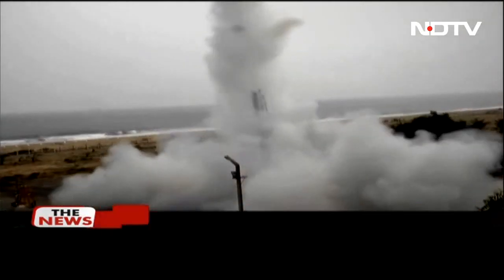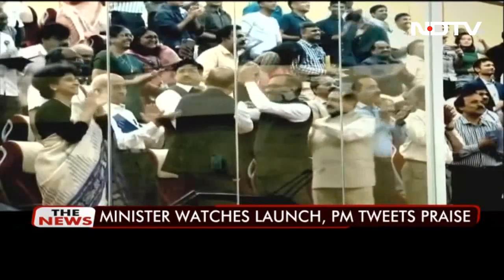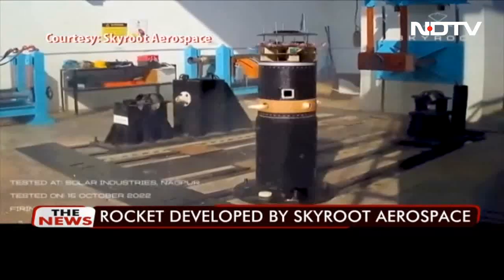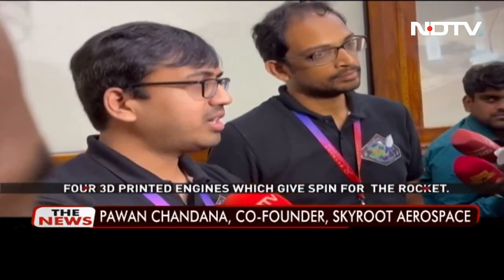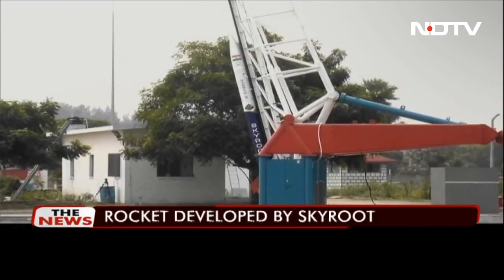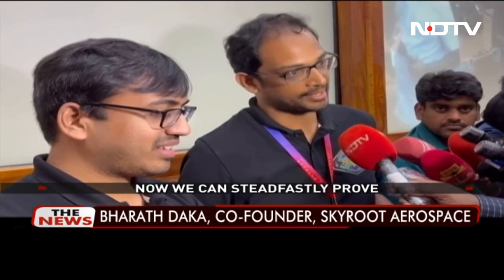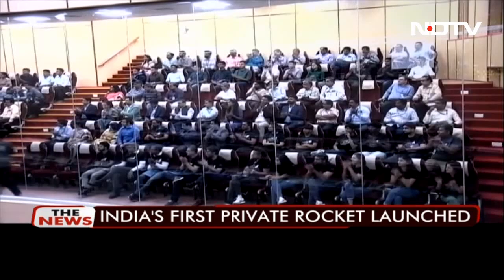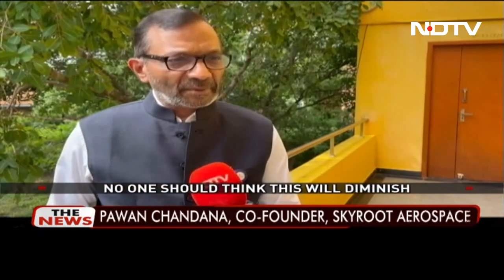Successful Launch Of Vikram-S, India's First Private Rocket: “New Dawn” | The News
Vikram-S, India's first privately developed rocket, successfully lifted off from the spaceport in Sriharikota today, marking the foray of the private sector into the country's space industry, dominated by ISRO for decades.

Watch: India's First Privately Made Rocket Launches, And Other Top Stories | The News -
About NDTV (English news channel):